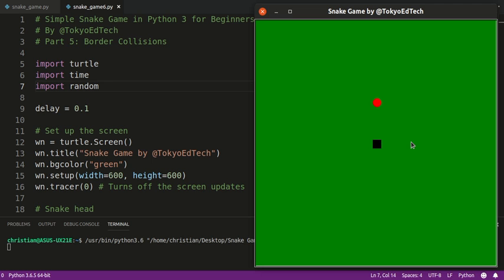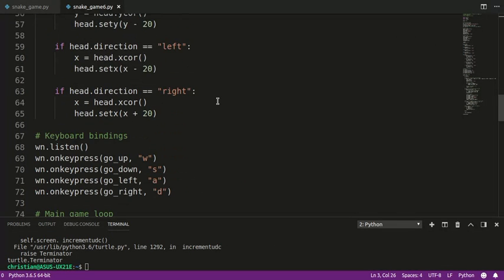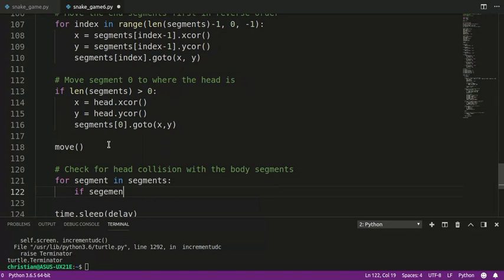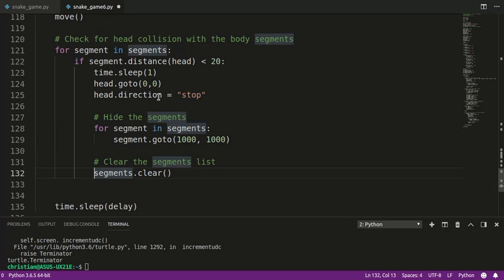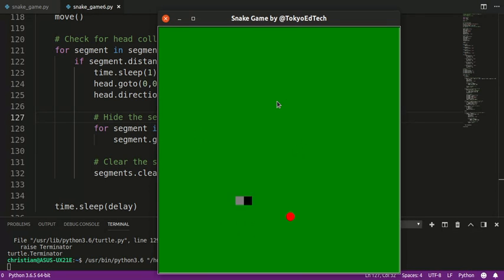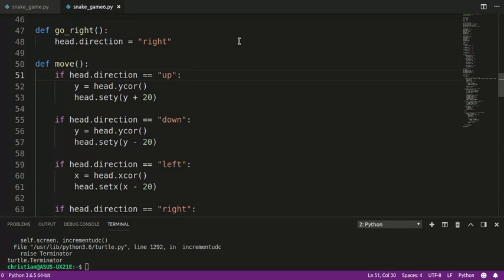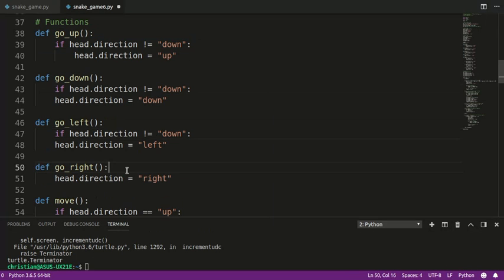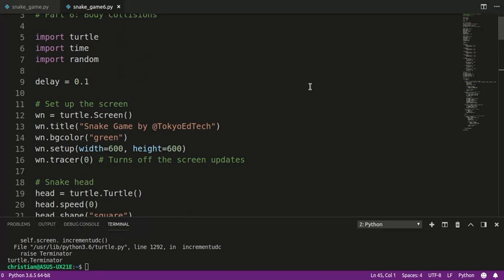Python Game Programming Tutorial: Snake Game Part 6